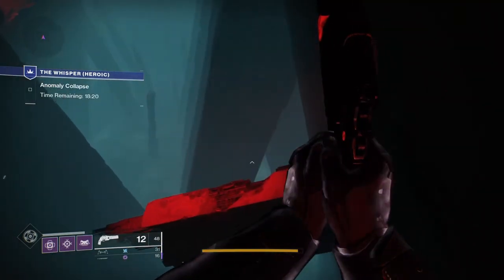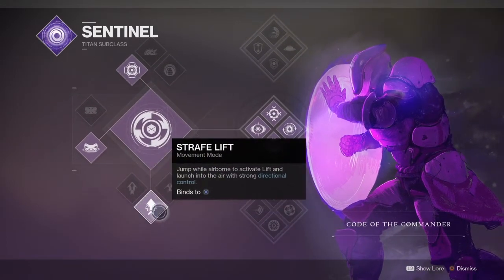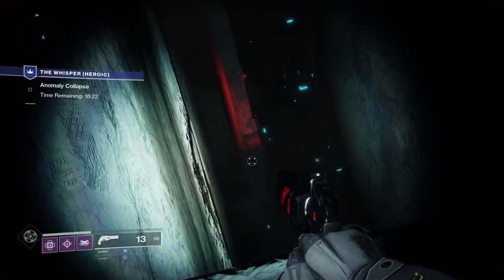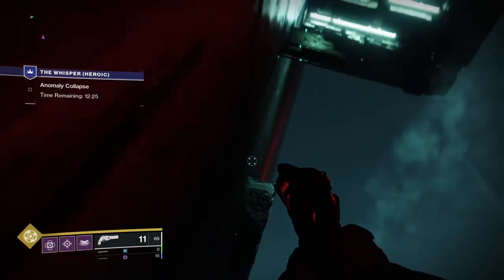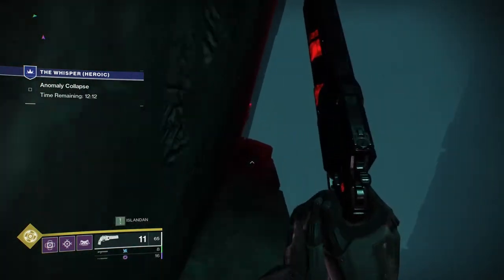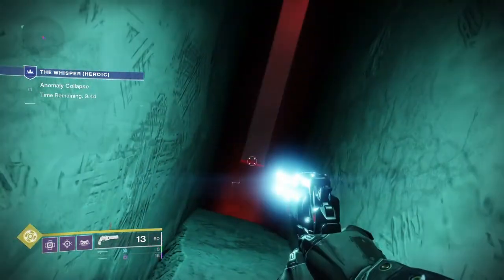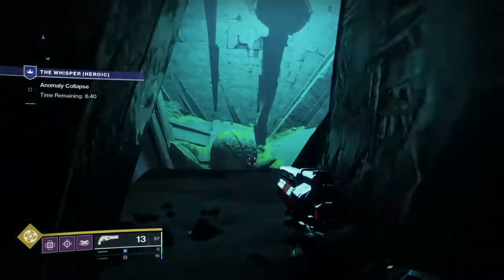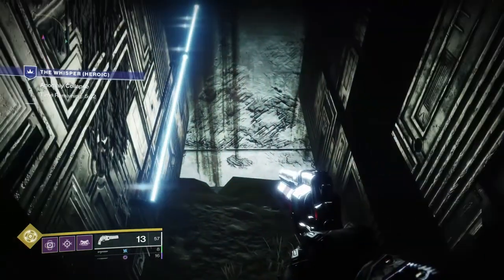Destiny 2 Whisper jump puzzle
A basic "how to" on the whisper jumps